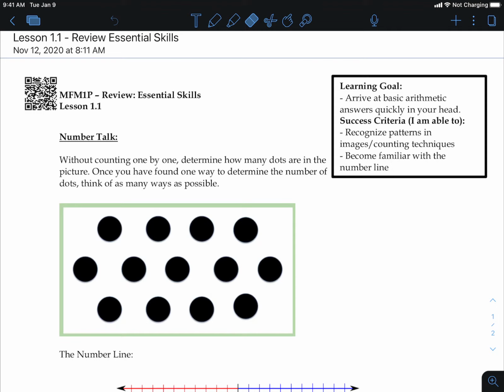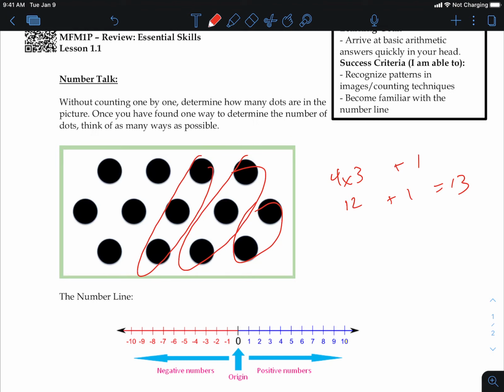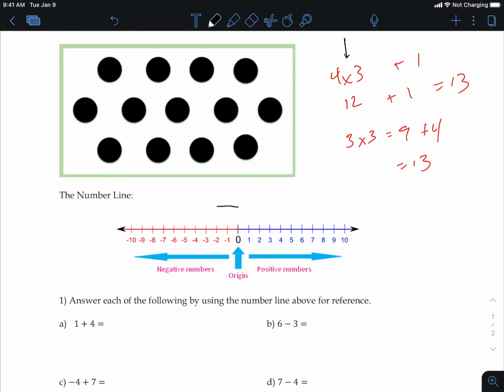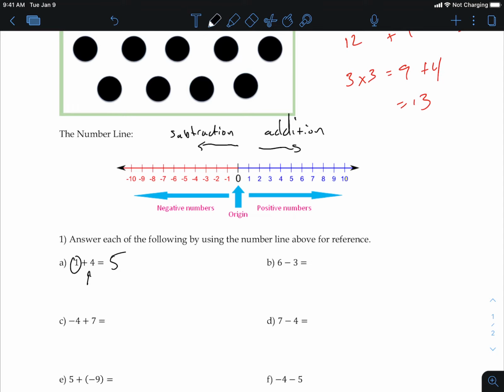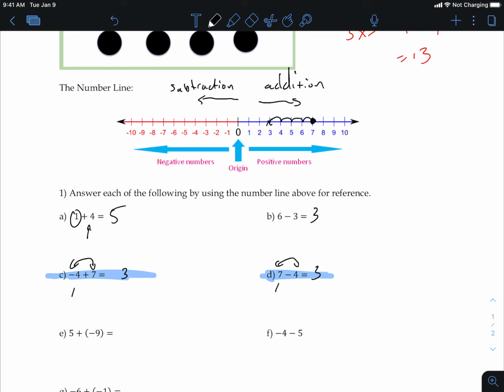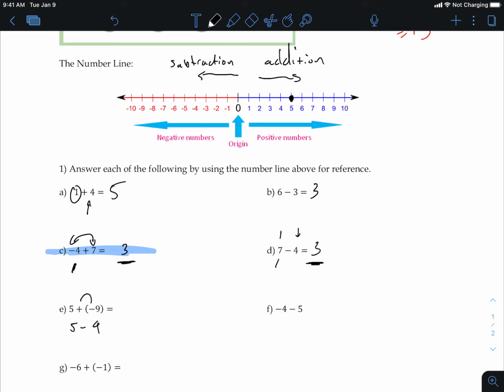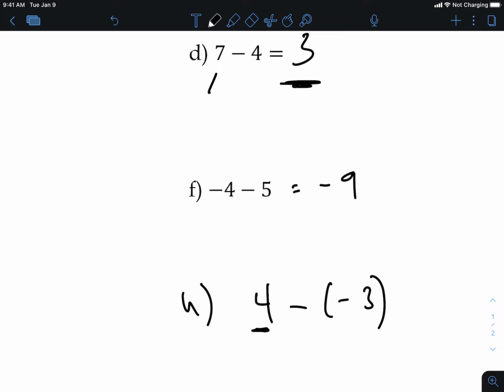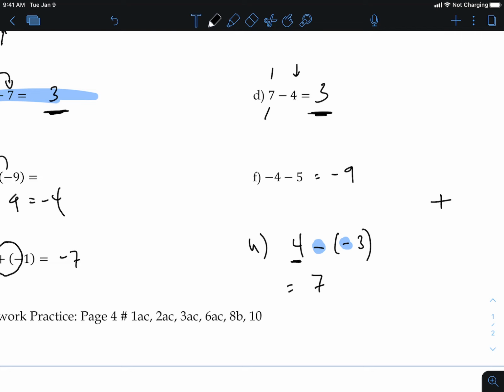Lesson 1.1- Addition and Subtraction Involving Negative Numbers